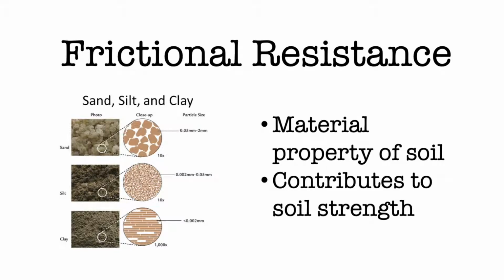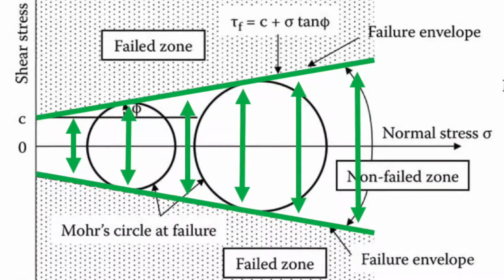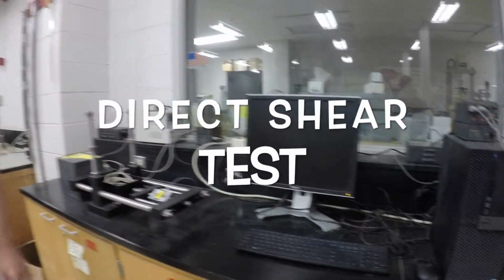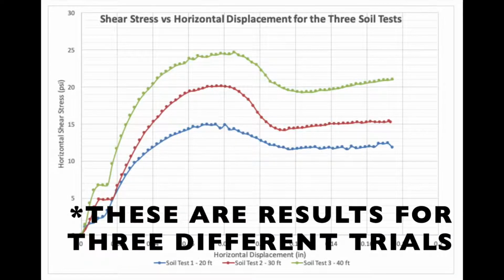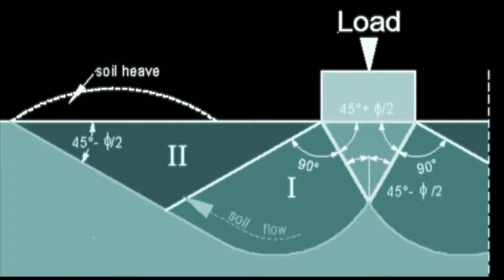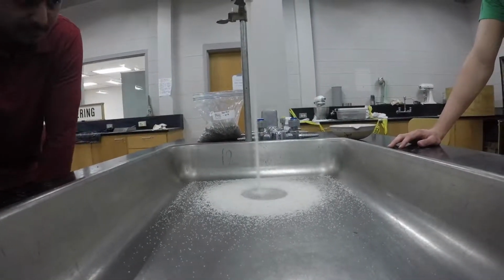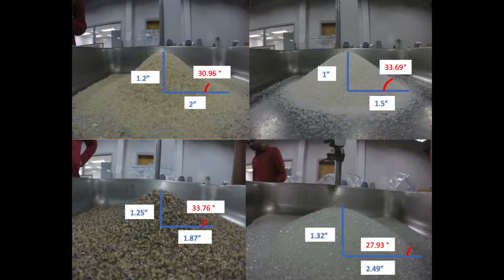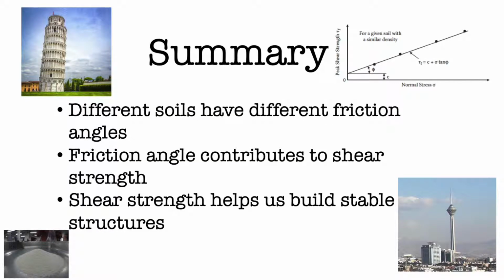Friction in Sand and Clay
This video was produced by students in our Geotechnical Engineering Laboratory class.  Students learn about how to use soil to build our infrastructure